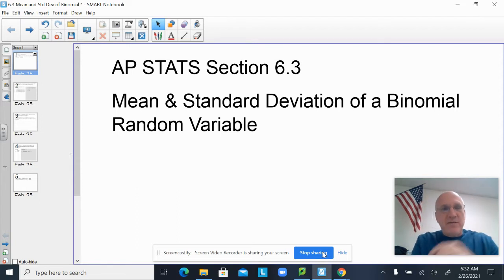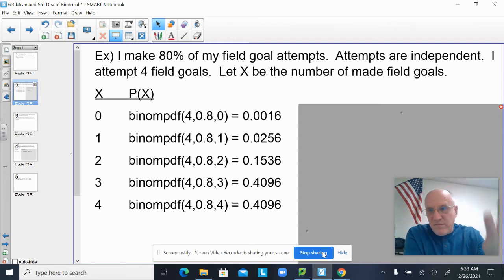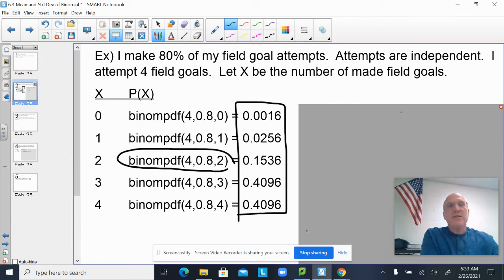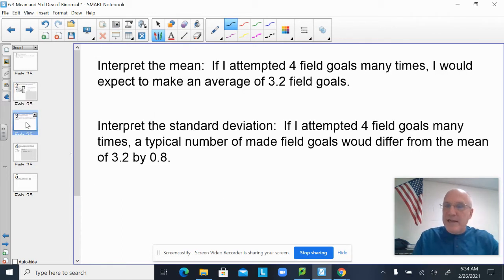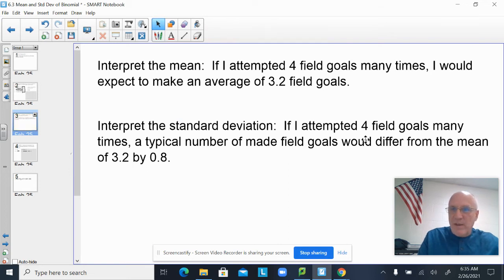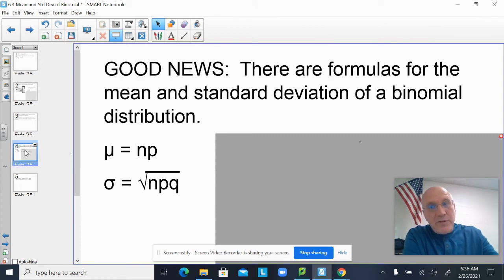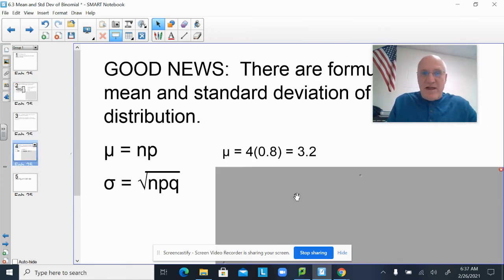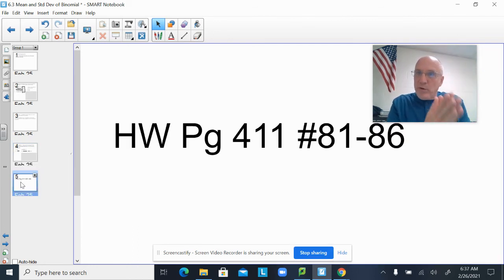AP Stats 6.3 Mean & Std Dev Binomial